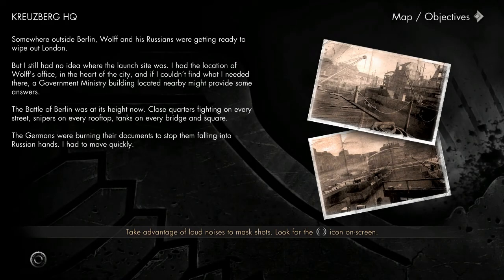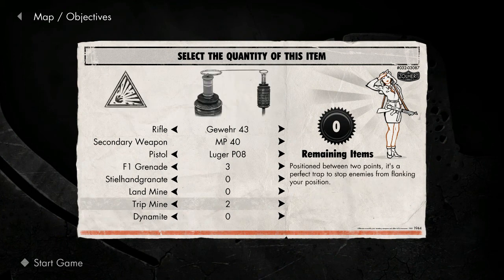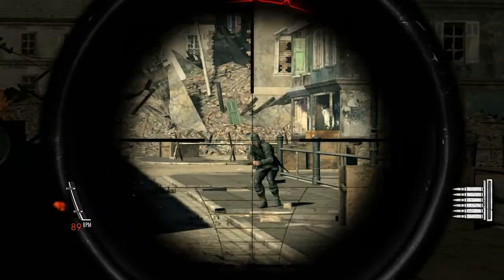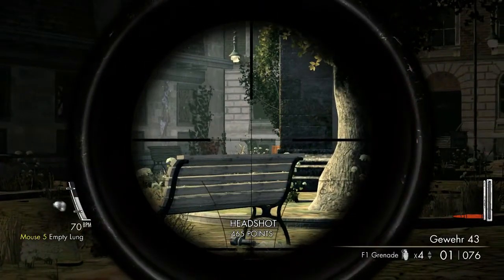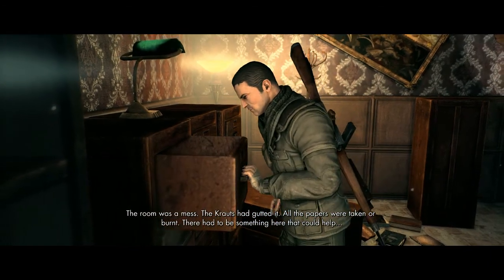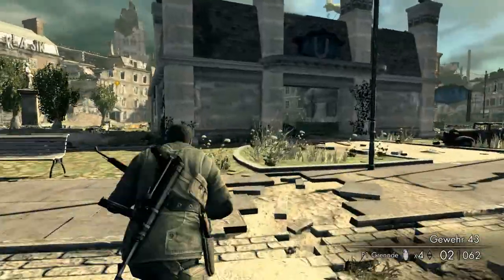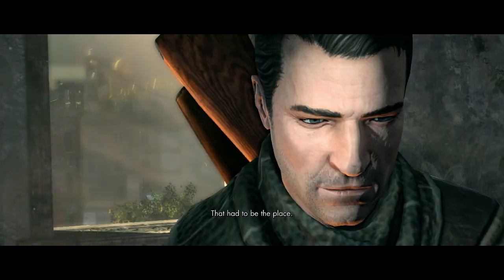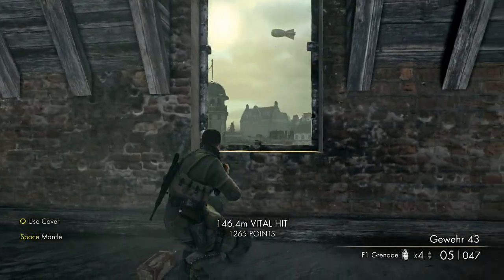Kreuzberg HQ / Headquarters - Sniper Elite V2 Playthrough - Part 10 - [PC/360/PS3/Wii-U]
Sniper Elite V2 Continues in the mission "Kreuzberg Headquarters" it's a pretty fun mission, the stakes are raised higher as we reach ever closer to the end of the game!